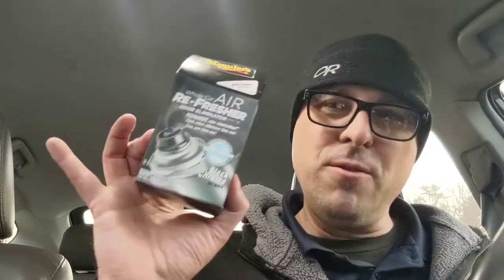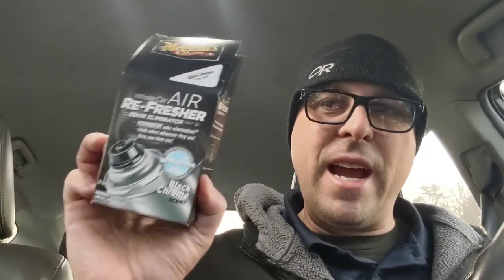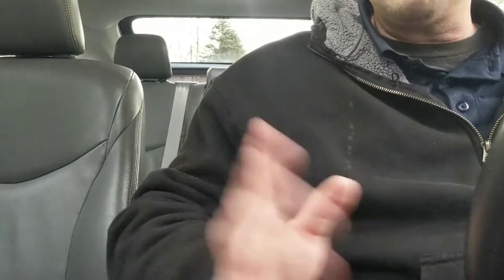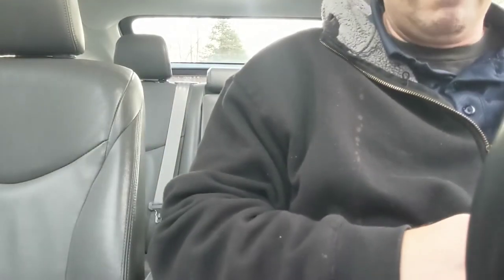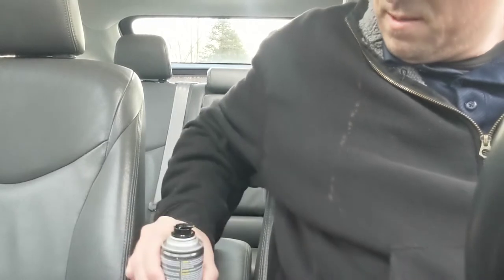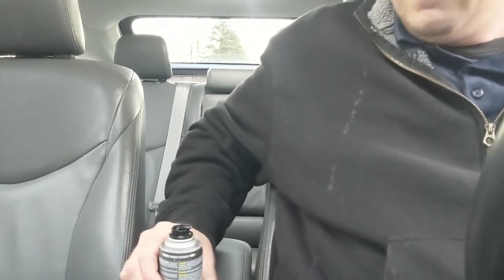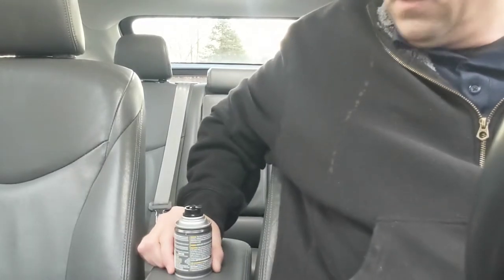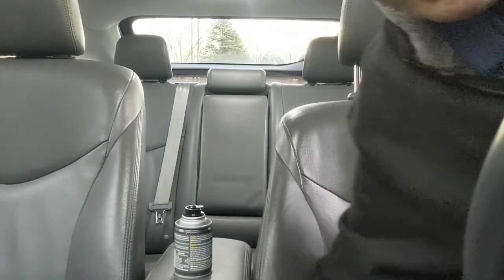How to Remove that Nasty Fast Food Smell From Your Car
If you deliver food as a side-hustle, you car ca start to smell. Here's a way to remove those nasty odors from your car.

Meguiar's Air Refresher